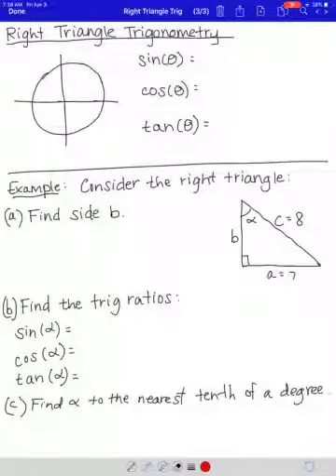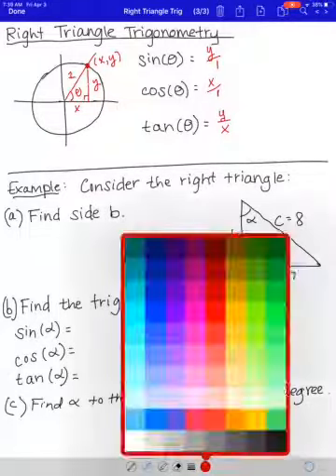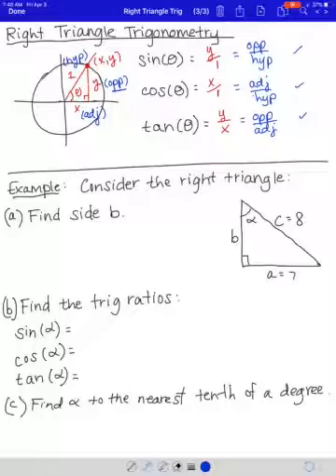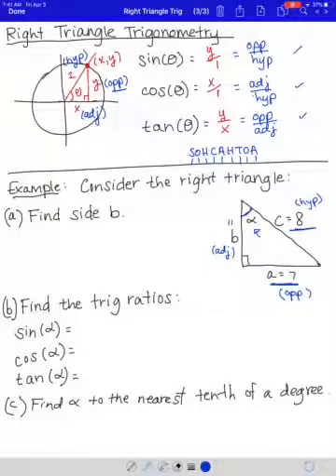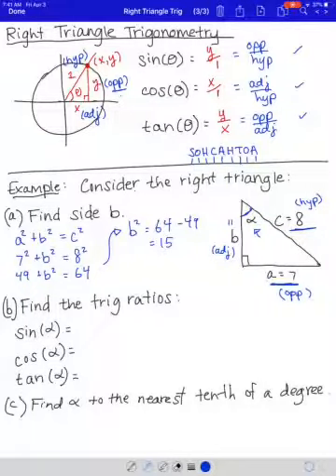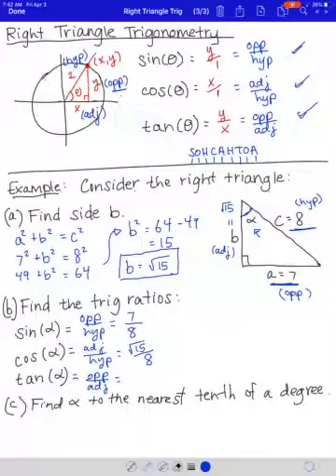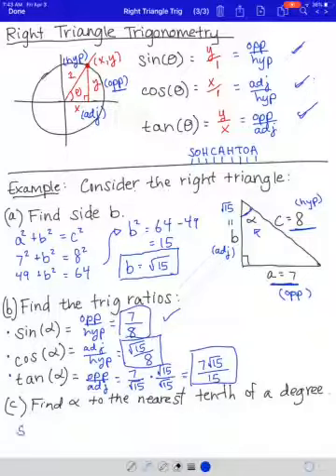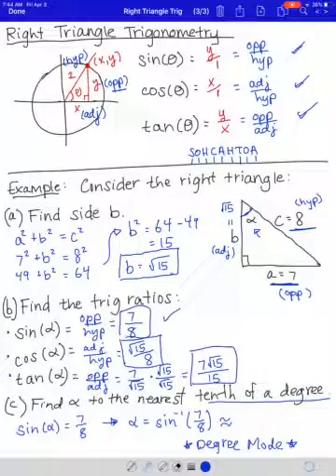Right Triangle Trig